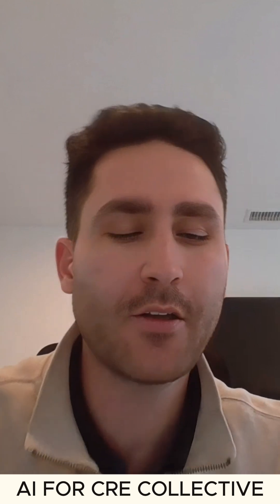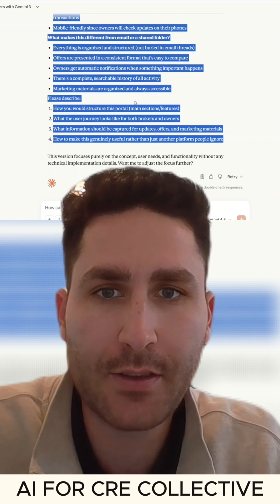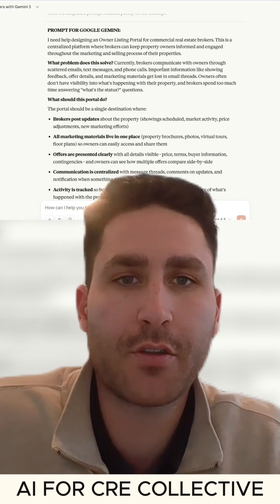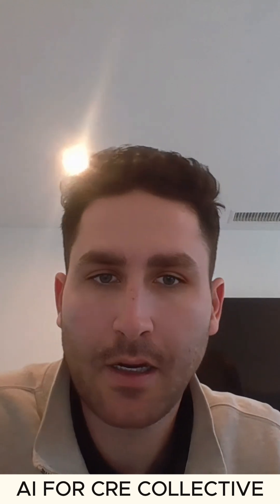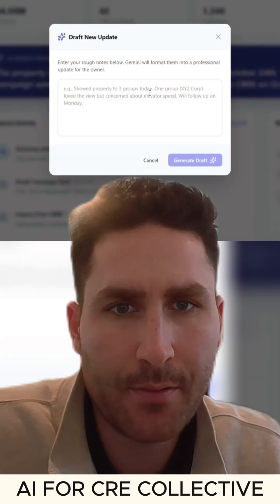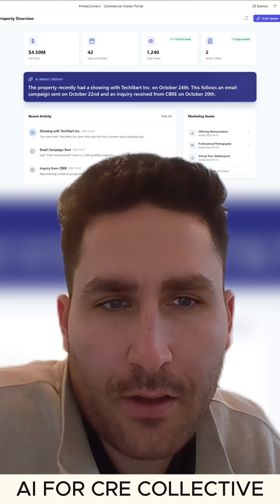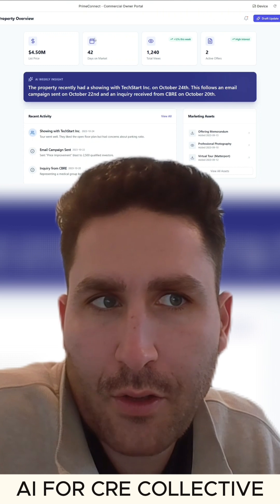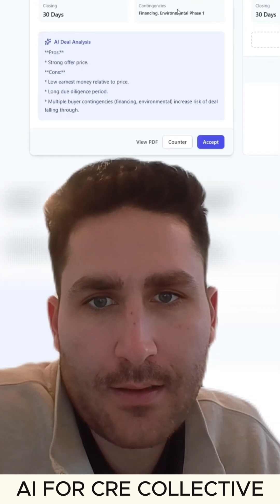Broker Owner Portal with Gemini 3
Google’s new Gemini 3 is NEXT-LEVEL.

I tested it by having it build a full real estate owner portal, and it generated a working prototype in minutes.
AI is changing how fast we build for real.

Try the tools we use this: aiforcrecollective.com